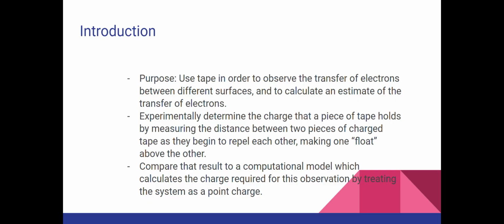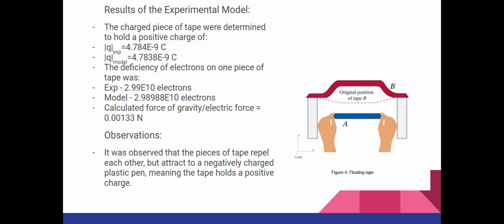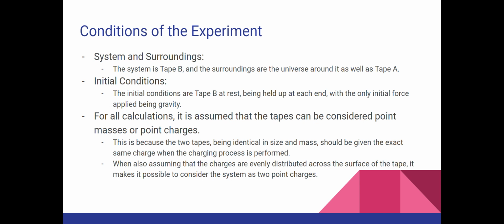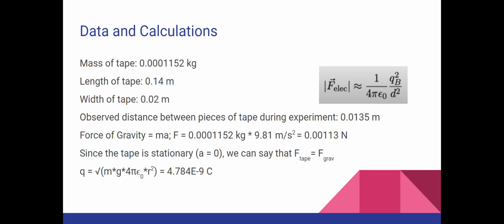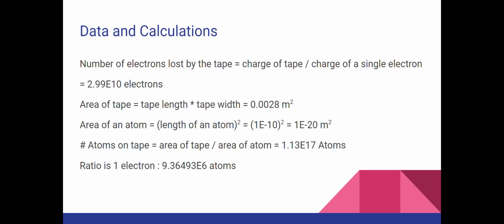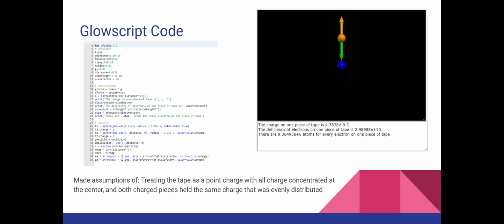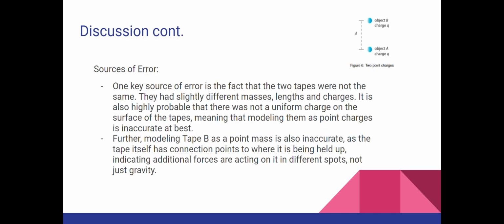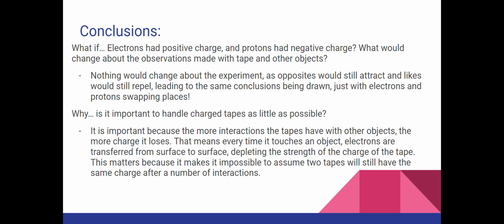Lab 1 Physics 2212